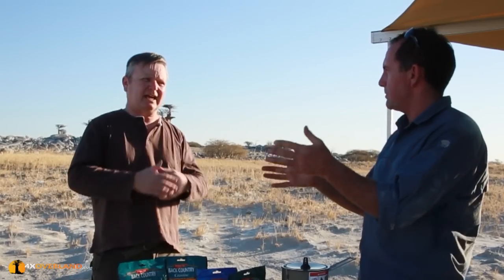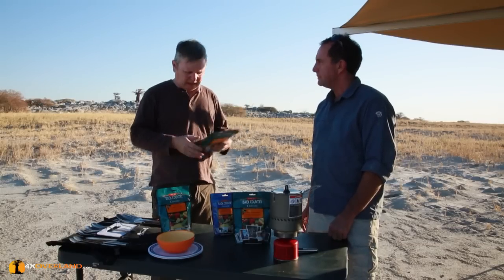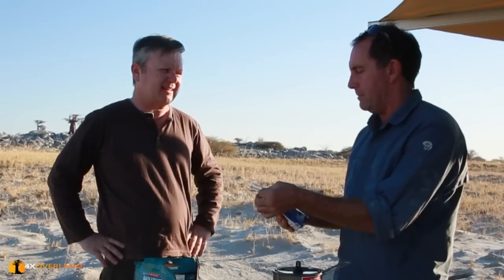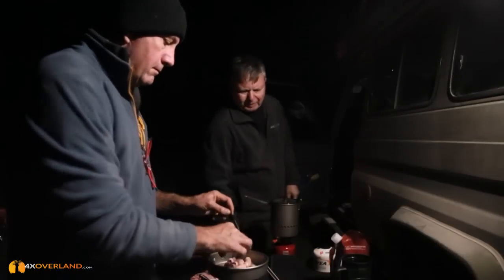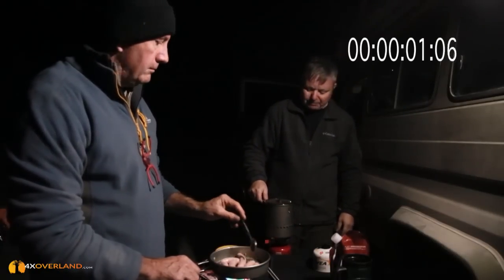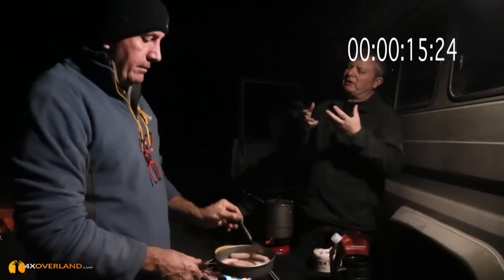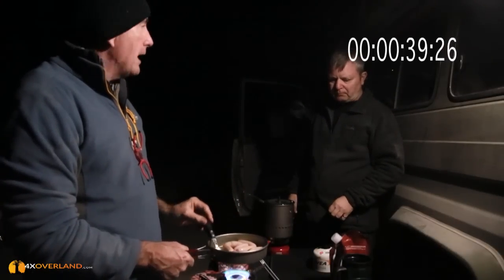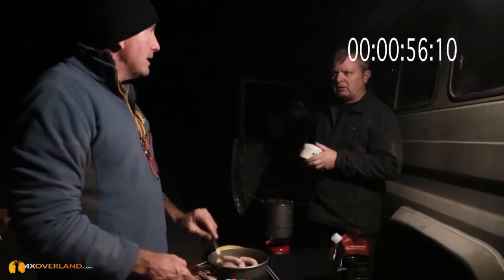FOOD AND COOKING IDEAS. The Overland Workshop. Andrew St Pierre White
Andrew and Paul talk about combining freeze dried food, and frozen food. This is done to reduce the need for refrigeration. And this is done to reduce the need for electrical current and space in the back of the vehicle. They also talk about ways of packing food, such as vacuum packing, layering in the fridge, fresh food packaging and the use of a soft cooler bags. Stoves and cooking alternatives are also discussed.